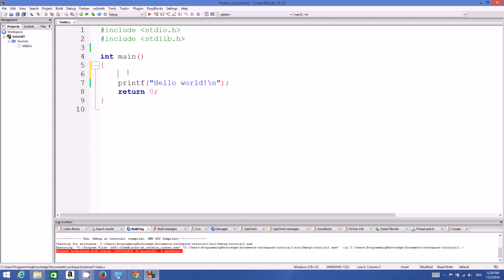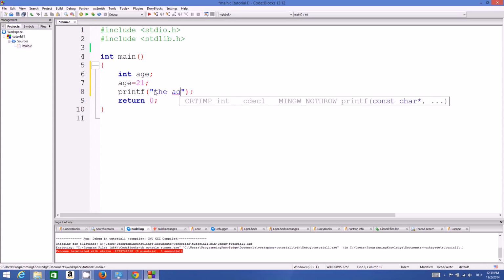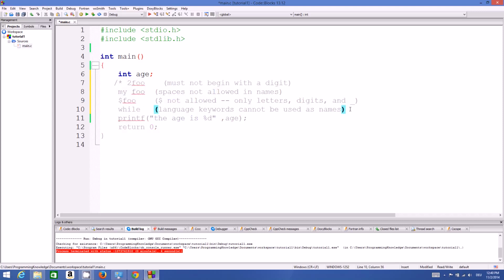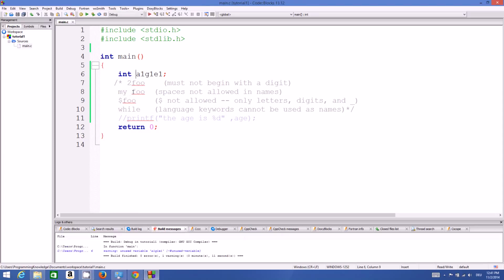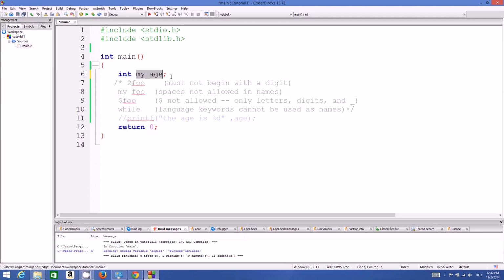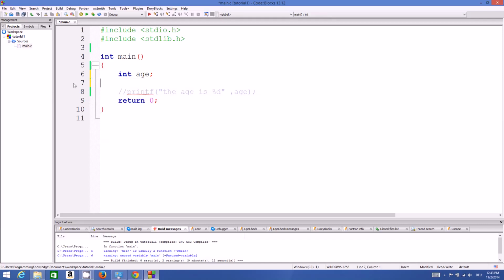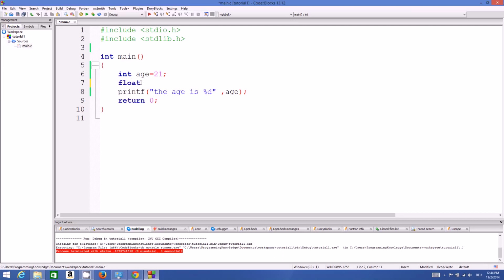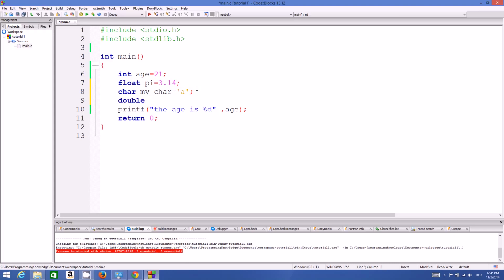C Programming for Beginners 5 Variables and Basic Datatypes